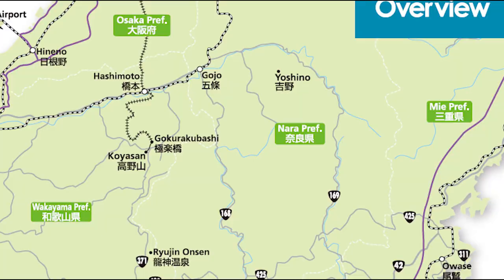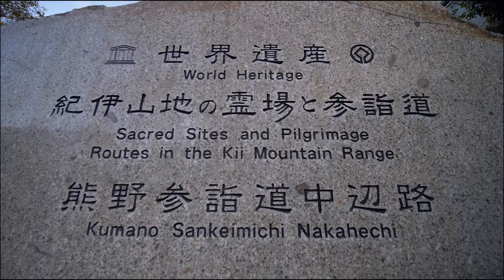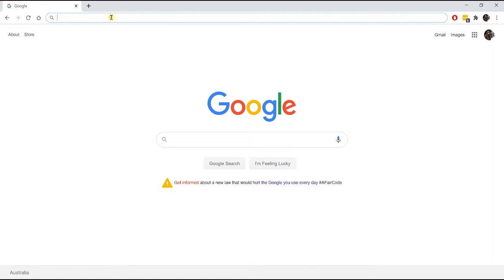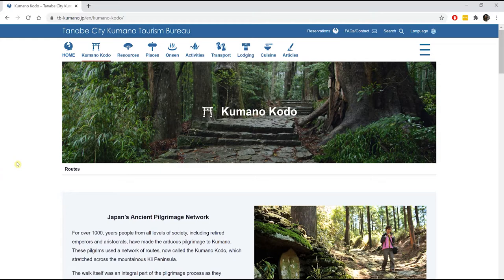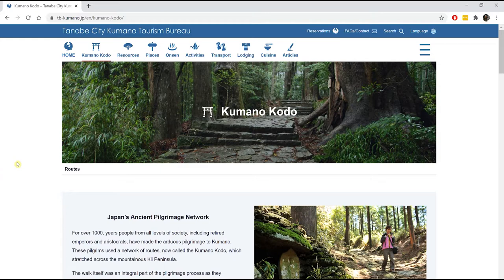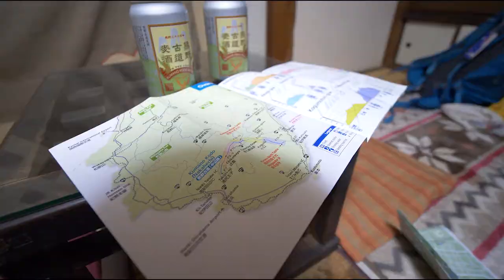TRAIL LOGISTICS | How to Plan and Book the Kumano Kodo Trail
When we first decided to hike the Kumano Kodo Trail in Japan, we didn't know where to start! This video runs through key information for planning your pilgrimage; as well as the booking process for accommodation along the Kumano Kodo.

We have recently partnered with Japan Rail Pass and you can now get your JR Passes here!

If you are planning on travelling to Japan and have any questions, don't hesitate to ask!

If you would like to see more of the Kumano Kodo, check out our hike:

- Hongu to Koguchi Bus Timetables (May need to find updated Timetable)